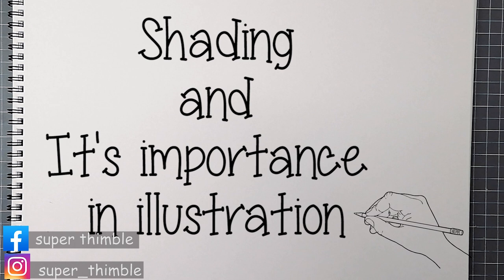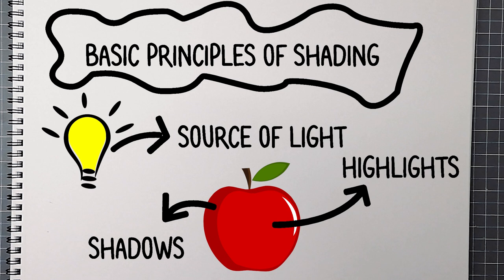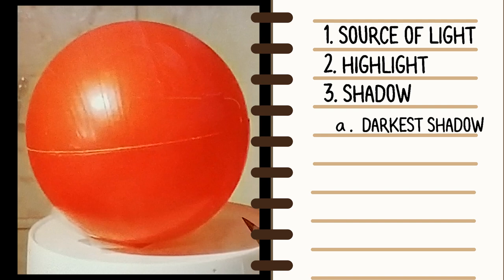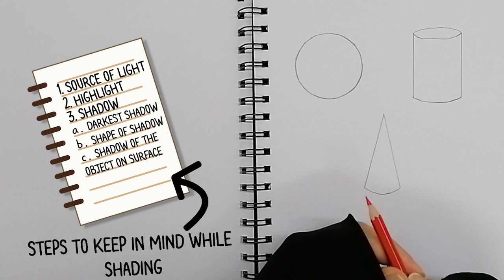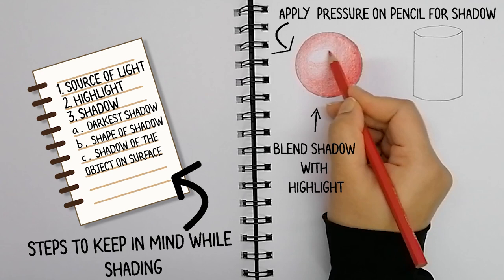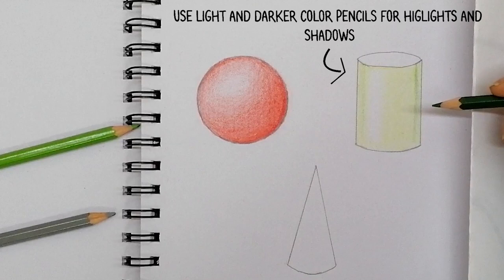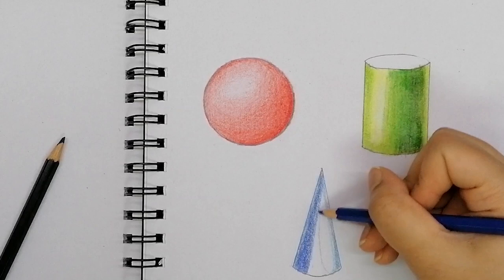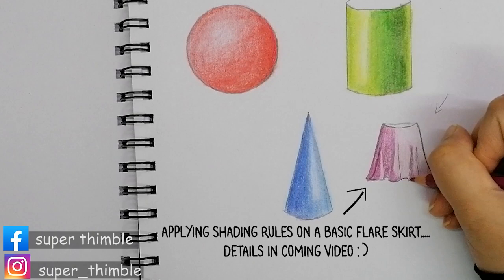Basics of SHADING to improve fashion illustrations FASHION ILLUSTRATION TUTORIAL for fashion student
Basics of SHADING to improve fashion illustrations FASHION ILLUSTRATION TUTORIAL for fashion student is a video that explains basic of shading, shading play an important role in your fashion illustrations and its always best to learn the shading with simple basic geometric objects before starting with fashion illustrations.

00:00 intro
00:21 What is shading?
01:00 Basic Principles of shading
01:14 Example and detail explanation of shading
02:56 How to do shading?